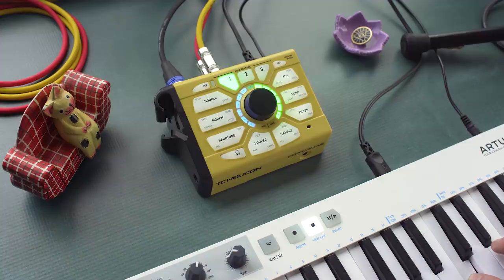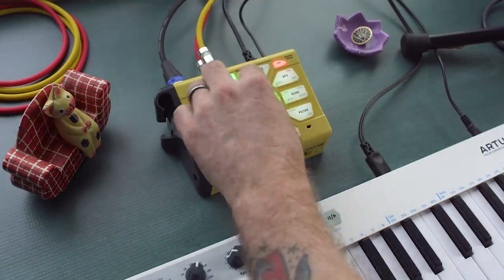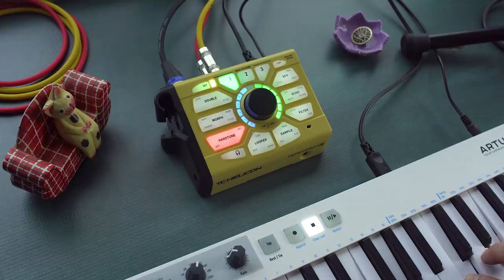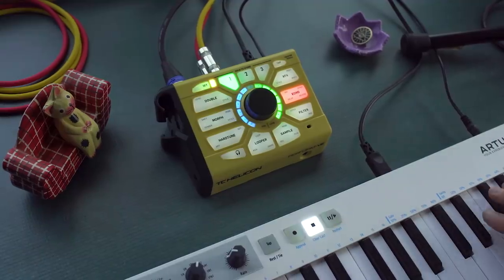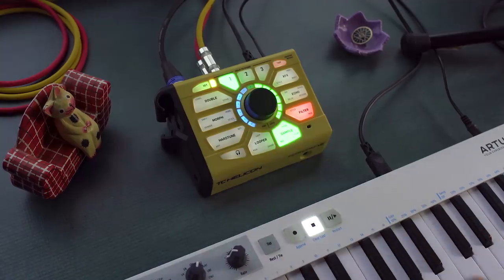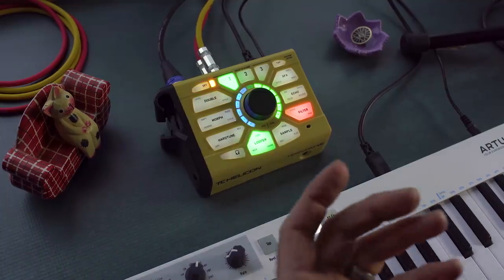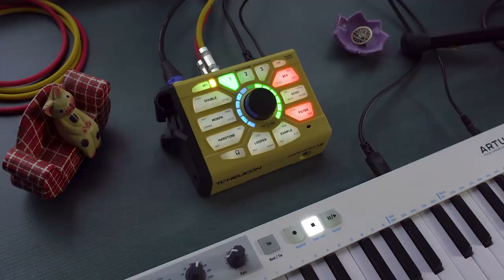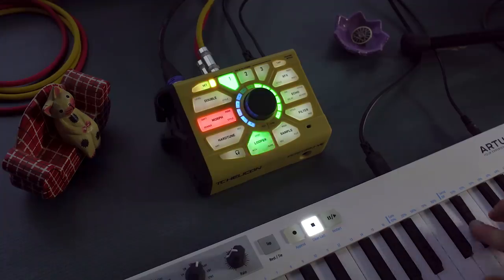The TC Helicon Perform-VE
Vocal effects and looping are a lot of fun.
I'm using the TC Helicon Perform VE. Check it out
Apologies to Beardyman and to everyone listening to me try to sing.